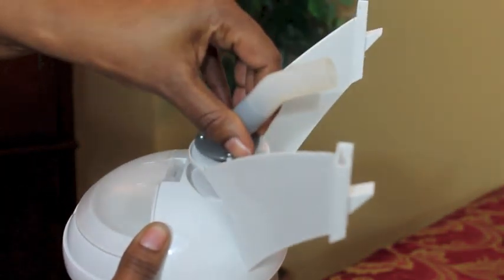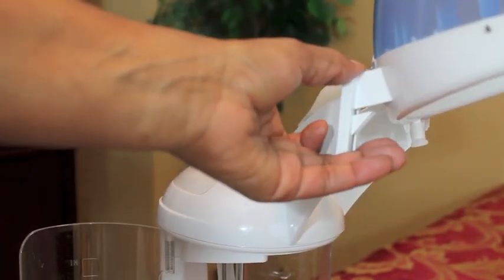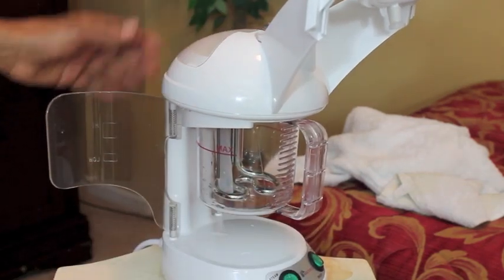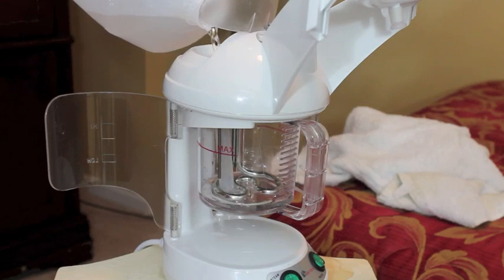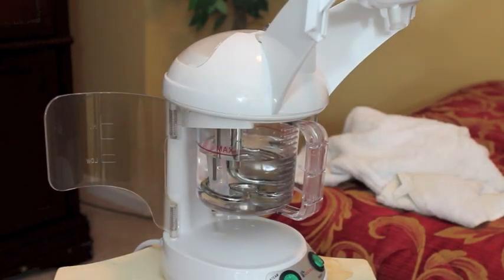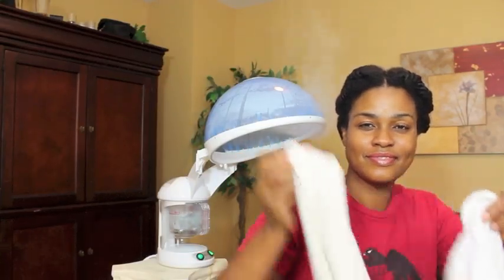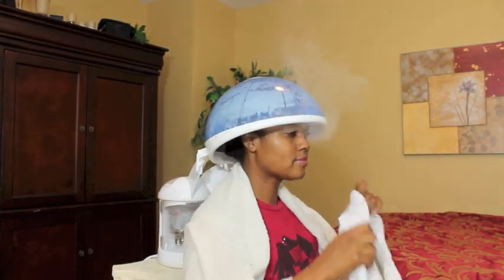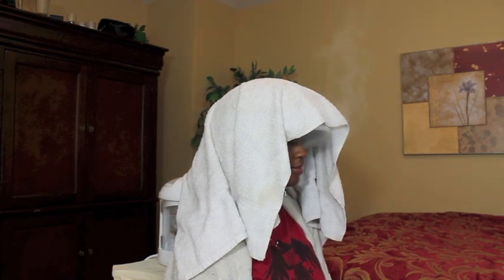3* My trick for the Hair Steamer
Here is a trick I use to get steam to the back of my head with the at home steamers. I hope this helps!